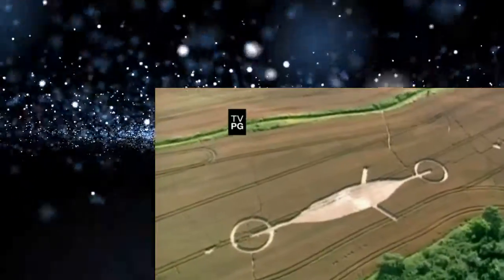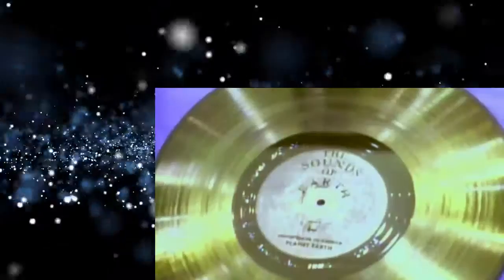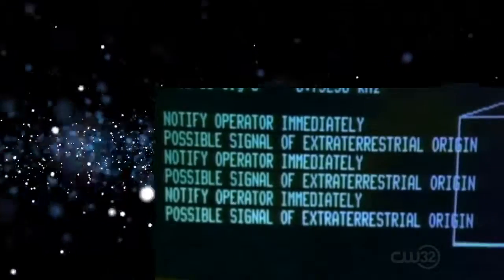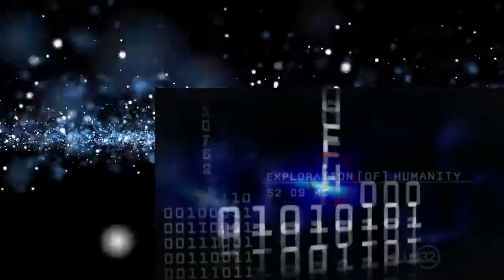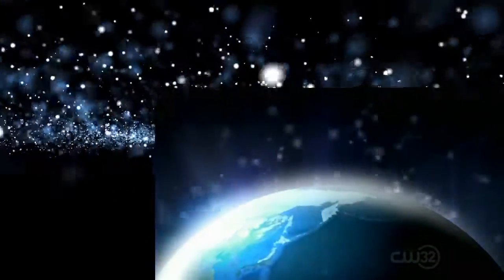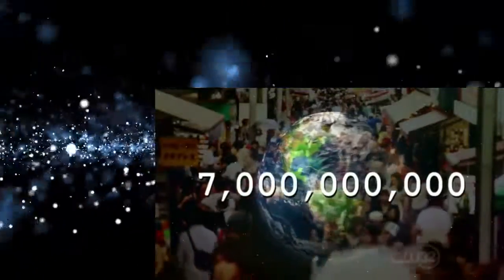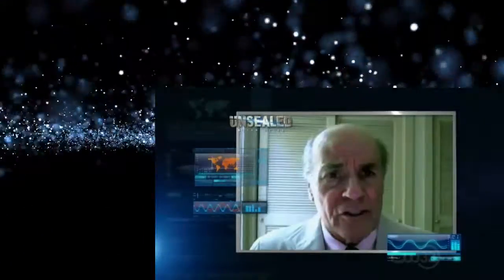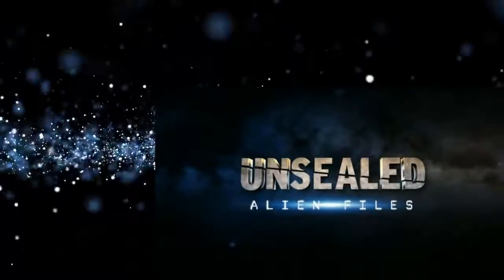Unsealed Alien Files S02E09 Alien Messages